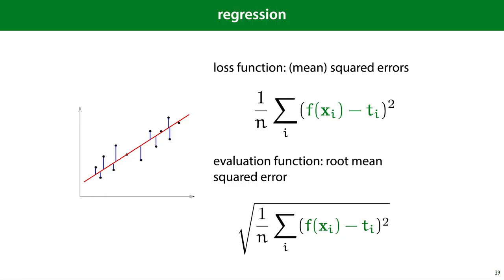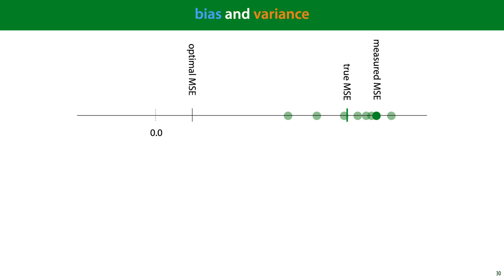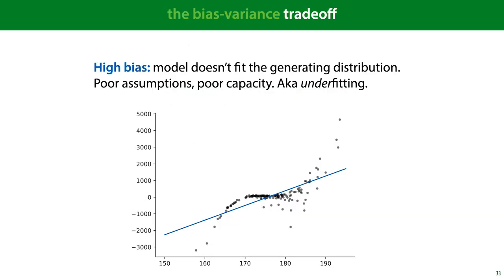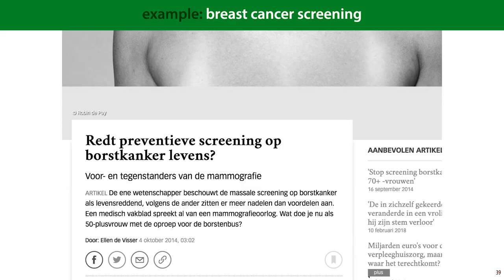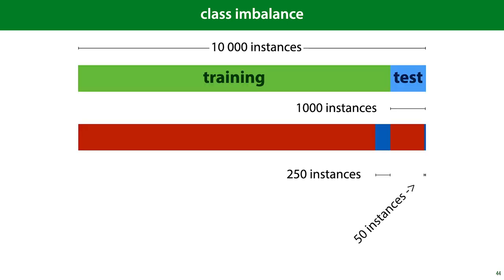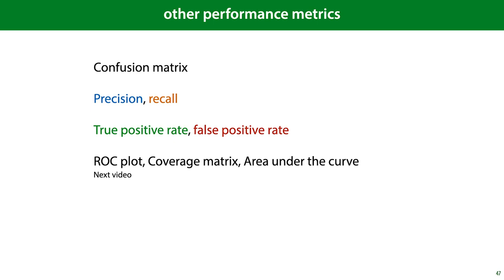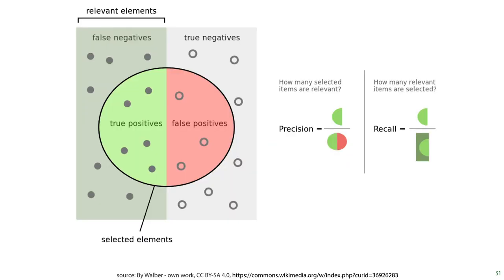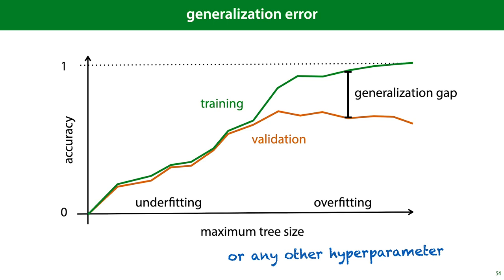MLVU 3.2: Model evaluation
We discuss the different metrics that are available for evaluating machine learning models. We discuss the bias variance tradeoff for regression, and several useful metrics for binary classification, including the confusion matrix, and the precision and recall.